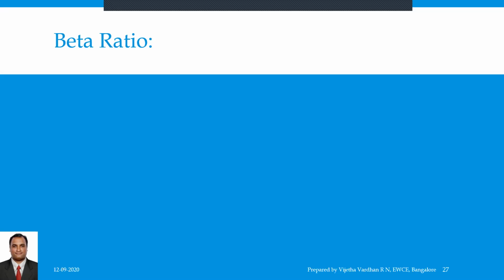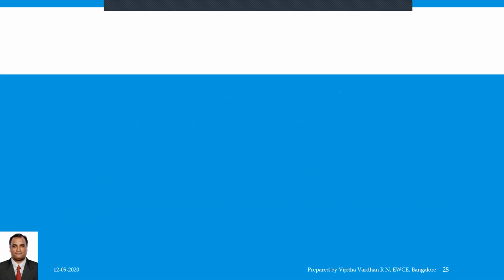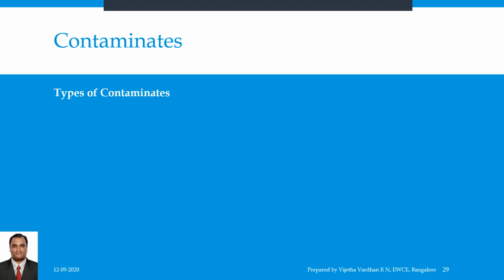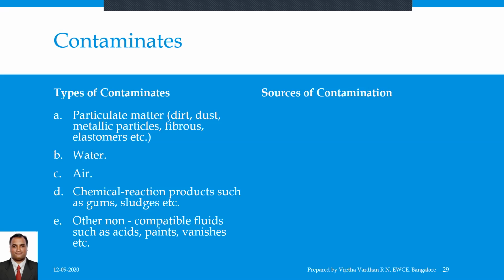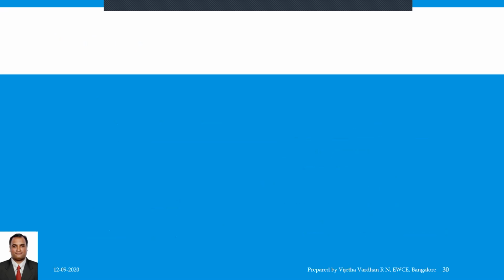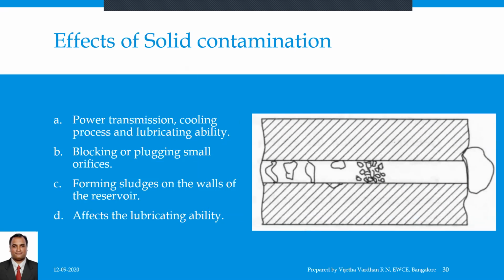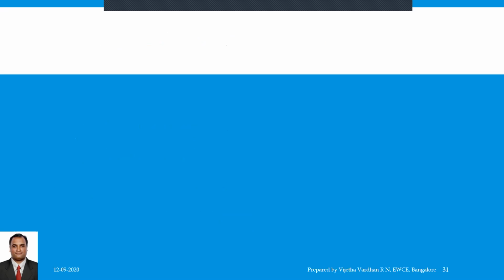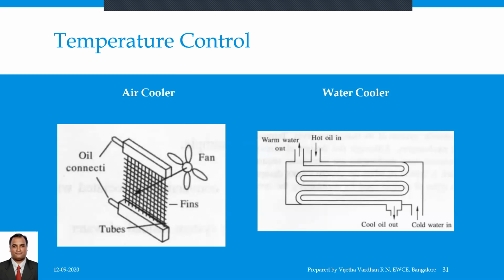Session 08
Session-08. Beta Ratio, Contaminants; types, sources, effects, Temperature control (Heat exchangers)